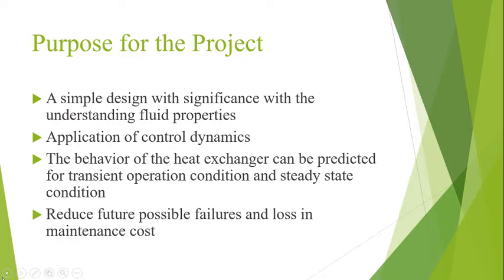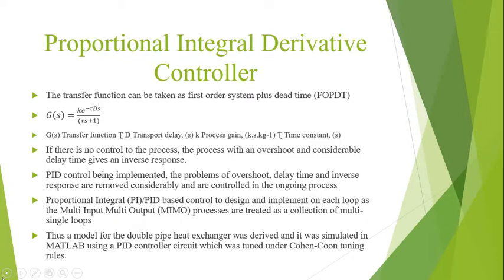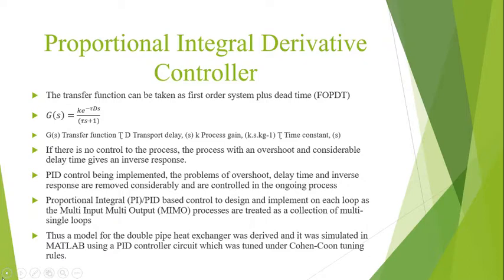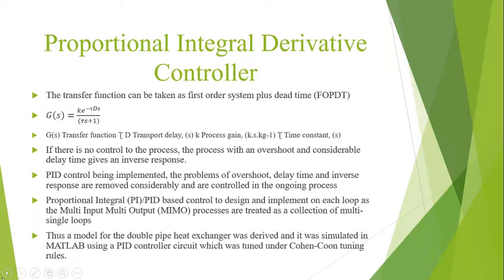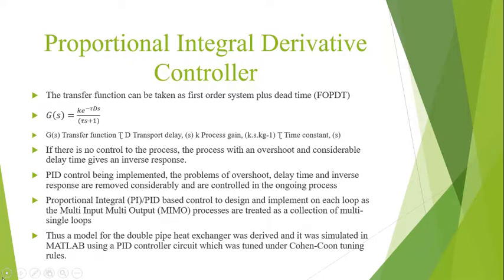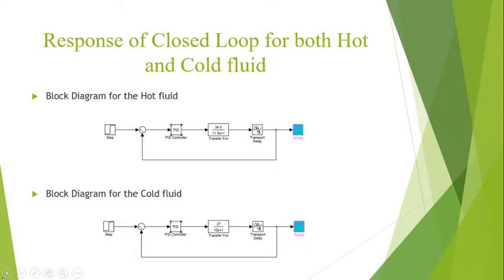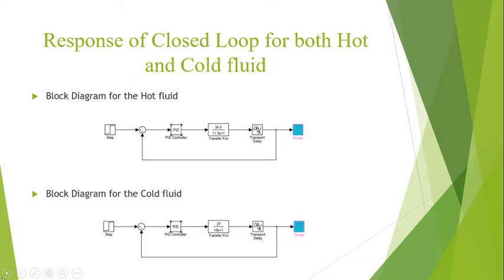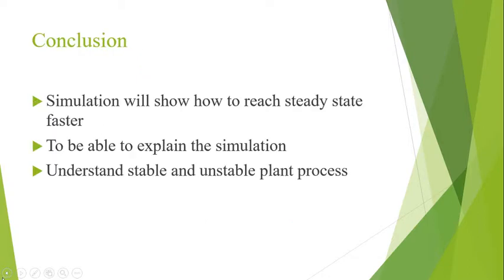Dynamic Simulation of Concentric Heat Exchanger